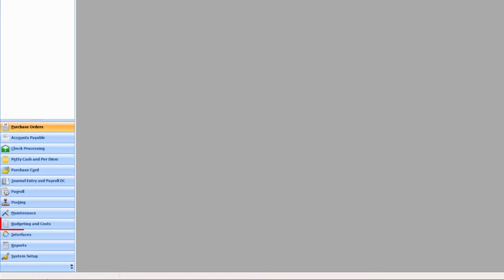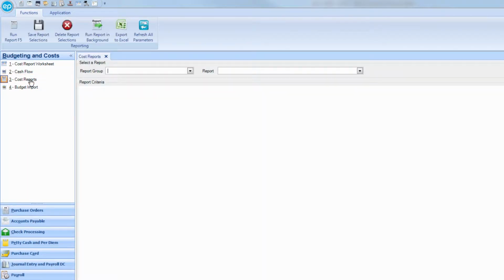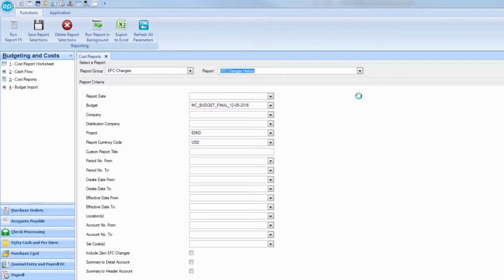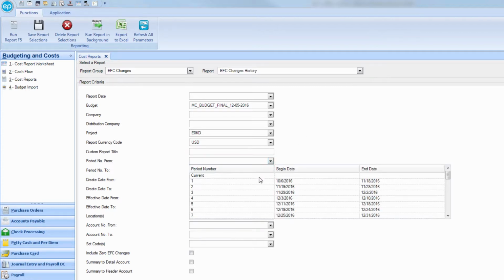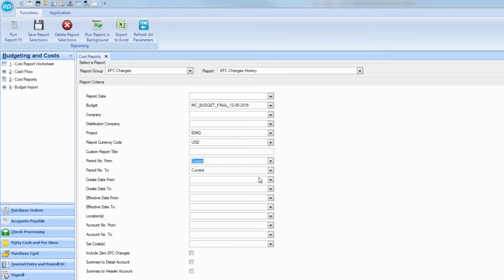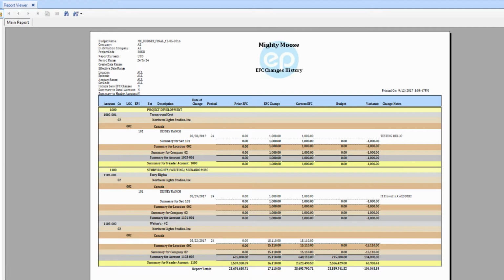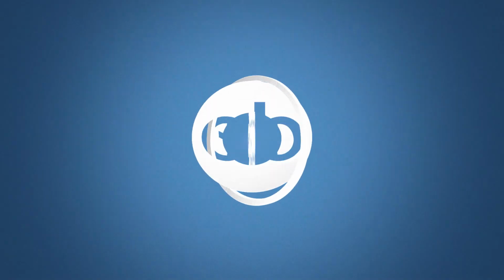SmartAccounting - EFC Change History Report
How to generate an EFC Change History Report in SmartAccounting